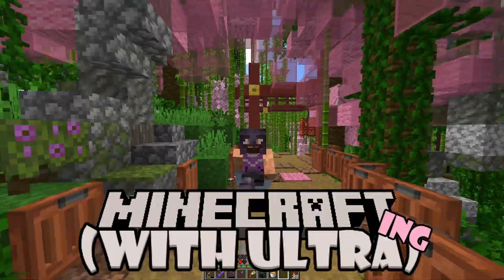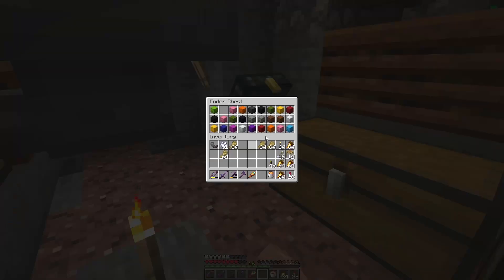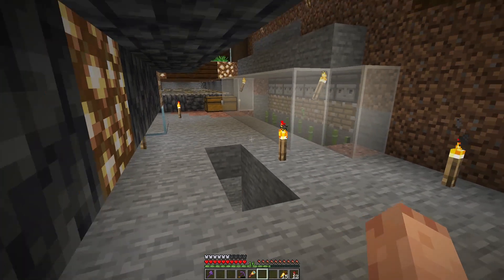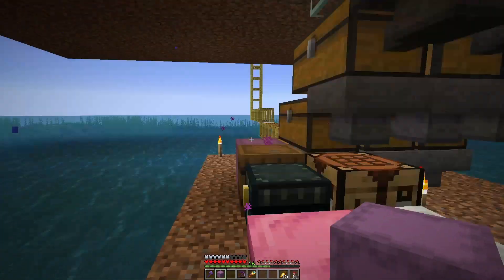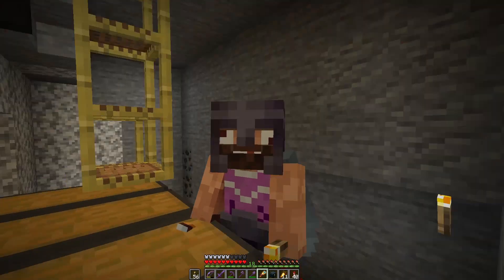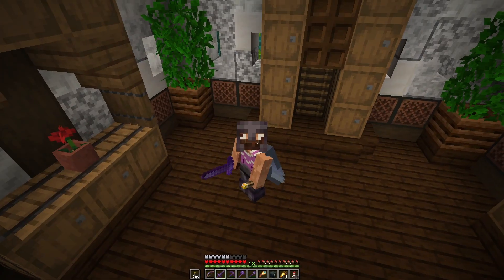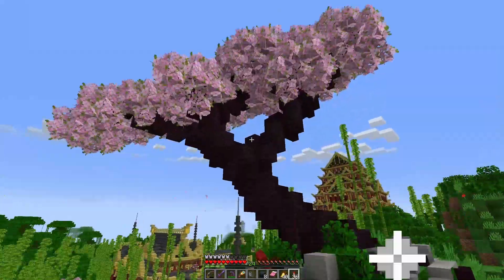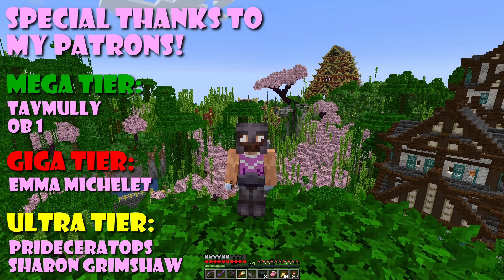A Cherry Tree & Storage Upgrades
This one almost ended the entire world y'all. After a few impromptu game crashes I located the issue: my (lack of a proper) storage system. Its high time we address this issue before I can't even log in to my world XD (Also I built a custom cherry tree up on the cliff so it wasn't just a boring old "doing chores" episode). Let me know what you think of this one in the comments below! Curious to hear if y'all like the more "grindy, behind-the-scenes" kind of episodes. I do hope you all enjoy! The tree turned out super cute I think, despite my litematica illiteracy (I'll get there)

How my Minecraft looks like it does:

Mods:

-Fabric
-Continuity
-Indium
-Lithium
-Sodium
-Iris
-Replaymod
-Malilib
-Litematica
-World Edit

Shaders: Complimentary Reimagined

Resource Packs:

-3D Everything (Doors, Trapdoors, Vines, Rails, Mushrooms, et cetera)
-6 Sided Terrain (again; for everything (grass, netherblocks, mycelium, et cetera))
-Ashless Campfires
-Bushy Leaves
(I think thats it but I'll update this if I remember or add more)

Data Packs:

-Mob Heads
-Anti-Enderman Grief

All music in this video available through YouTube Studio

"Summer Symphony Ball" by Sir Cubworth

*Not approved by or associated with Mojang or Microsoft*